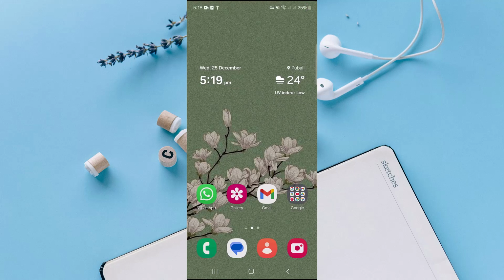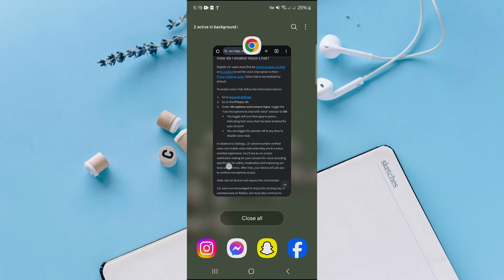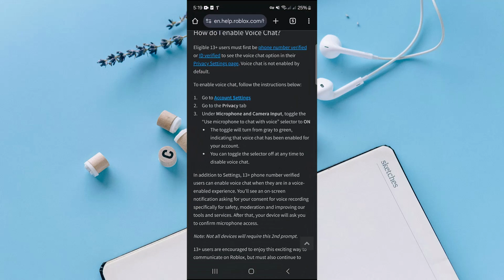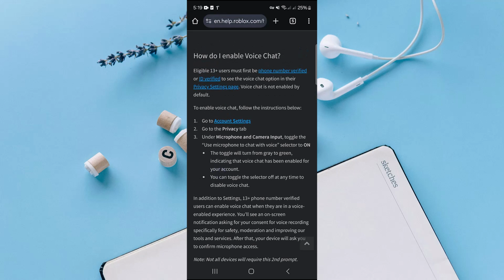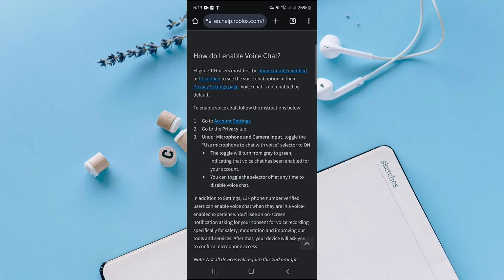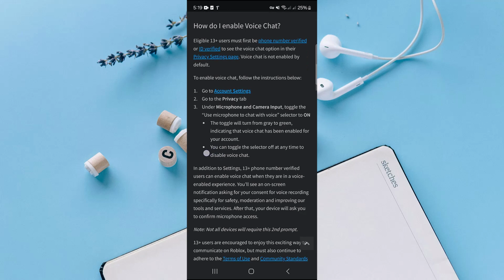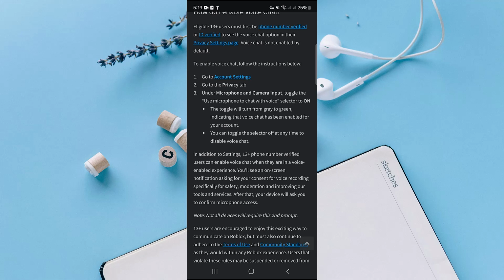How To Turn On Voice Chat In Roblox Pc - Full Guide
Do you want to know How To Turn On Voice Chat In Roblox Pc ? Then this is the video for you!

This is a step-by-step tutorial on how to get voice chat on roblox  full guide on this.